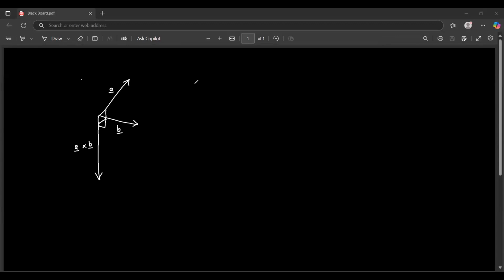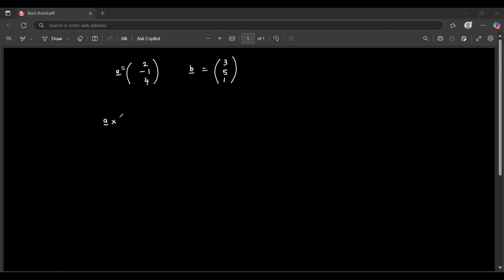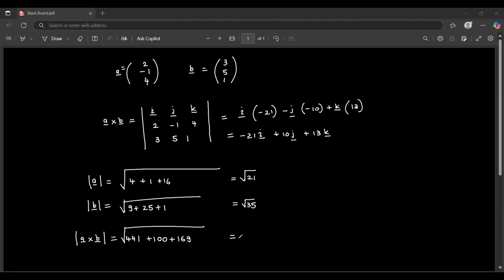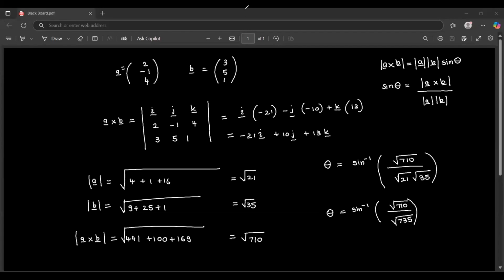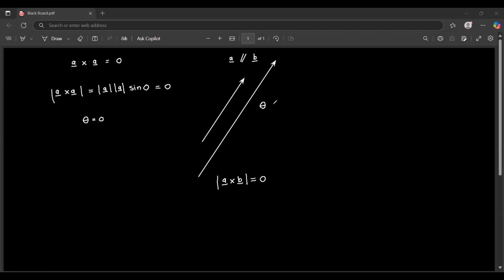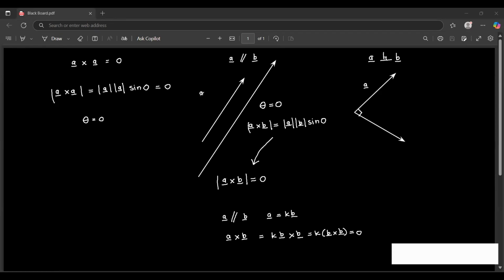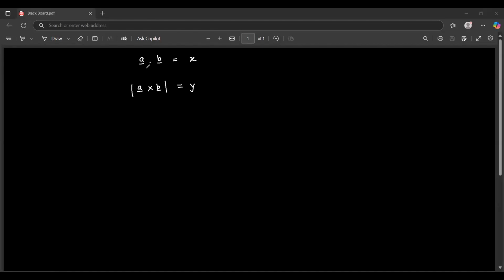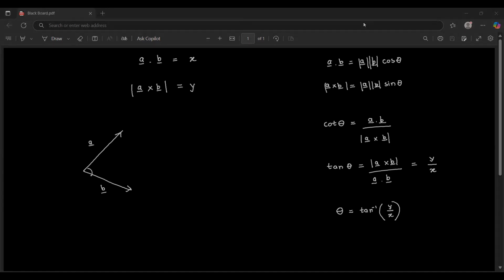Angle-Related Equation for Vector Product | Vectors Series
Welcome to the twenty-fifth video in our Vectors Series ! 🌟

In this video, we explore the angle-related equation for the vector product , a key concept that connects the magnitude of the cross product with the angle between two vectors. This relationship is crucial for solving problems involving angles in physics, engineering, and geometry.

📌 What You’ll Learn:

Angle-Related Equation : Understanding the formula ∣a×b∣=∣a∣∣b∣sinθ and its geometric significance.
Question 1 : Solving for the angle between two vectors using the vector product.
Key Observations : Insights into how the vector product behaves under different conditions.
Question 2 : Combining the dot product and vector product to solve advanced problems.
📌 Timestamps:
0:00 – Channel Intro
1:16 – Angle-Related Equation for Vector Product
1:45 – Brief Discussion on the Concept
2:12 – Question 1: Finding the Angle Between Two Vectors Using the Vector Product
4:54 – Observation 1
5:50 – Observation 2
7:14 – Observation 3
8:20 – Question 2: Combining Dot Product and Vector Product
10:24 – Channel Outro

The angle-related equation for the vector product is a powerful tool for solving problems involving angles, areas, and orientations in 3D space. This video simplifies the concept with clear explanations, step-by-step solutions, and practical examples, making it perfect for learners at all levels.

Music from Uppbeat (free for Creators!)
Song: Shake That
Artist: Fass